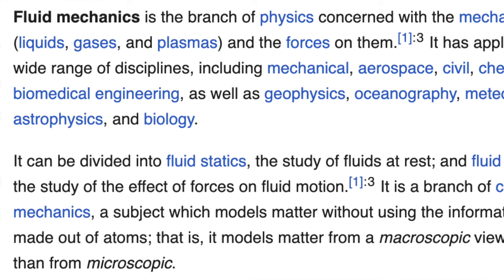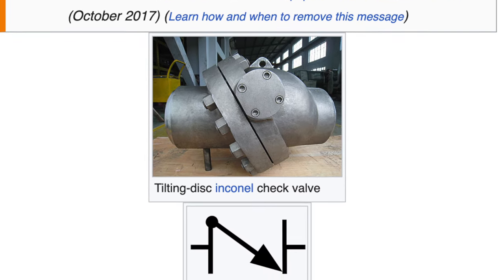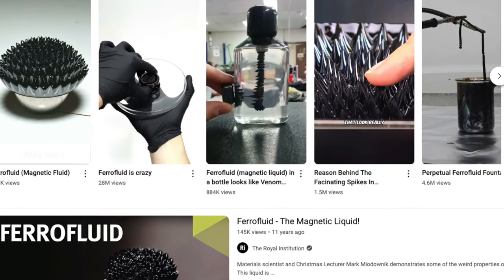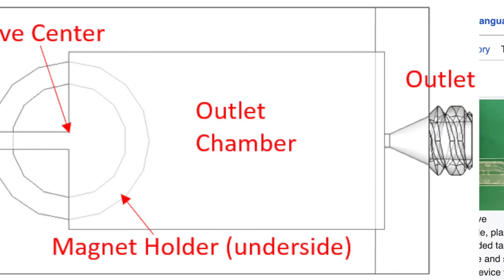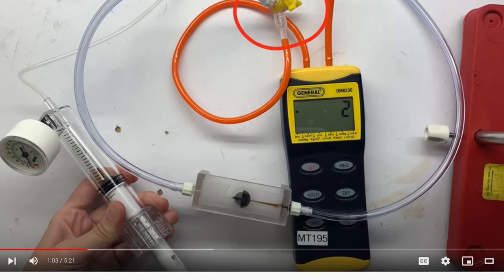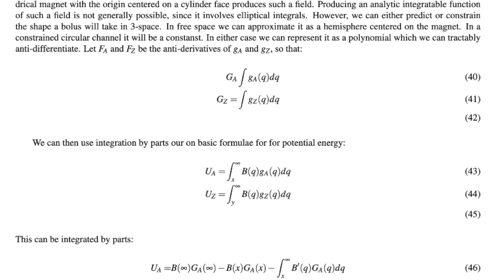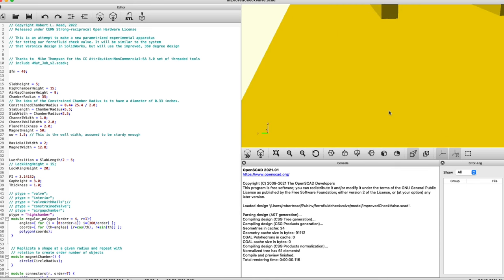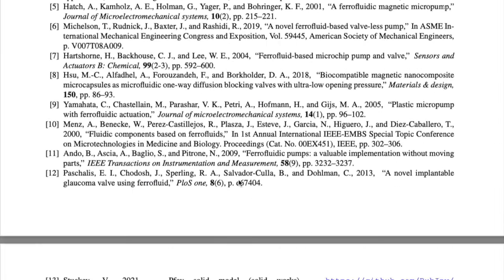Passive Ferrofluid Check Valve - A Project to Explore a Novel Invention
The Passive Ferrofluid Check Valve is one of the truly novel inventions of Public Invention that I believe has a lot of commercial and research potential (although like everything Public Invention does, we give it away freely to all humanity through free-libre open source licensing.) In this video I try to briefly explain what it is, why it works, and the steps we should take moving forward to explore the potential more fully.

Working with Joe Hershberger, we have greatly improved the performance already. Our goal now is to further improve the performance, determine how well it can be scaled down, and fully develop a predictive theory.